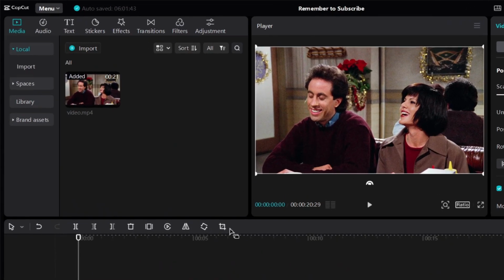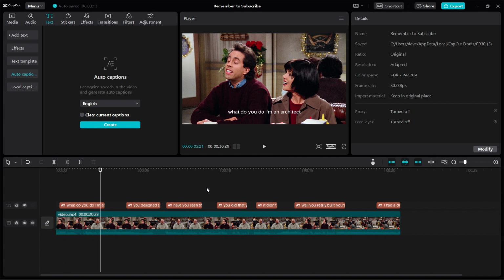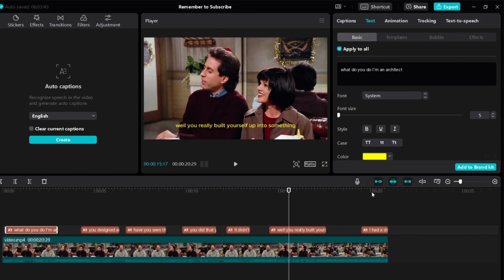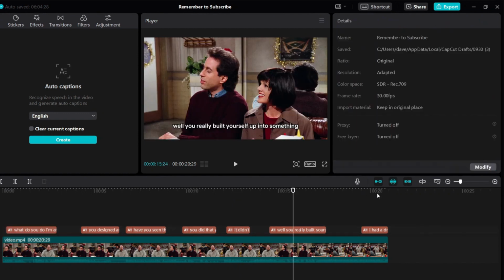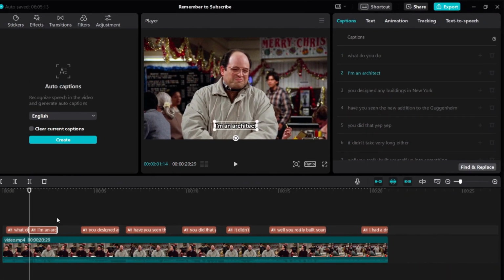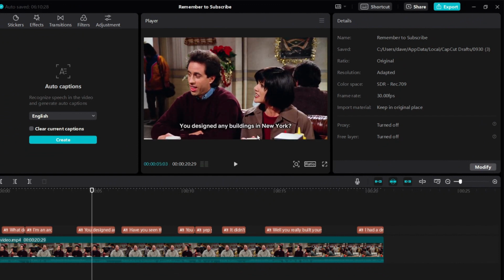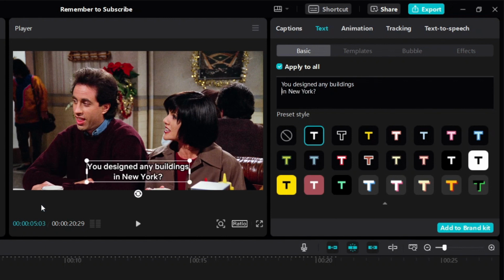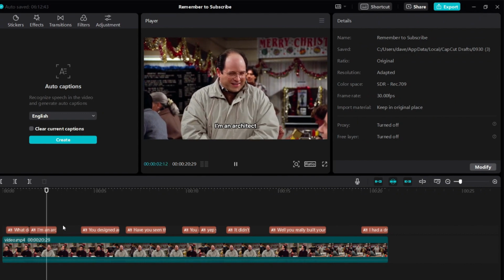Auto Caption in CapCut PC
Auto Caption in CapCut PC. CapCut captions tutorial. How to add captions on CapCut PC. Auto caption in CapCut PC. How to do auto captions on CapCut. How to add auto captions on CapCut. Auto caption tutorial in CapCut PC.